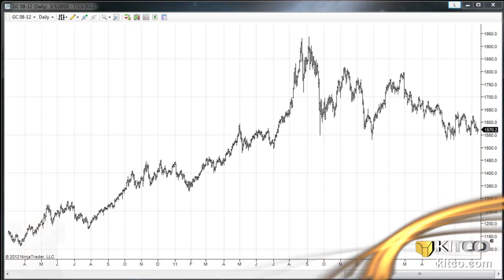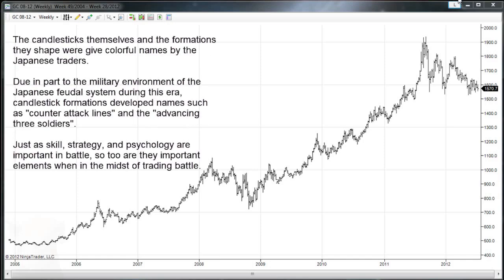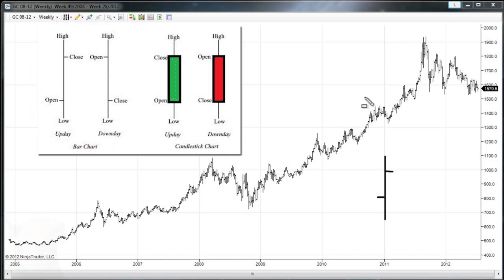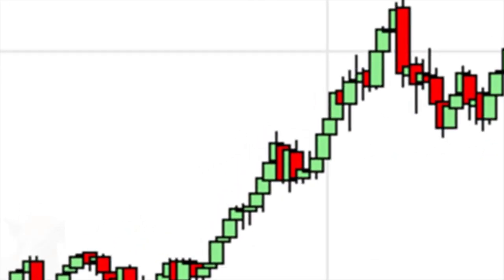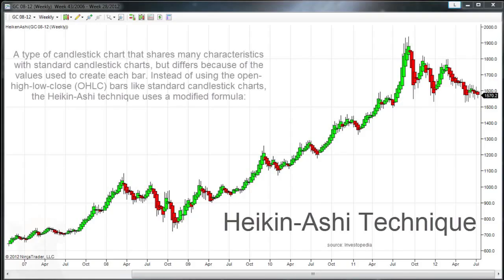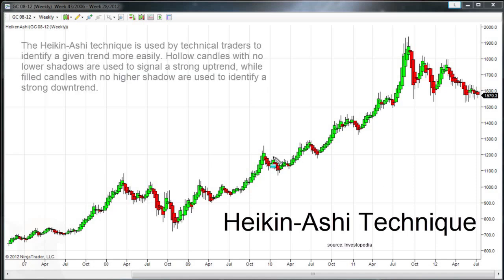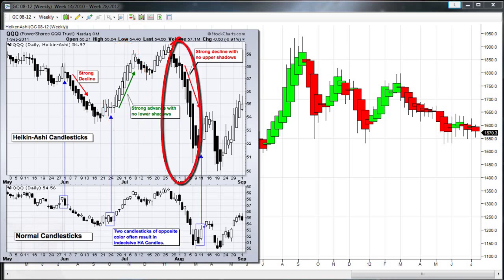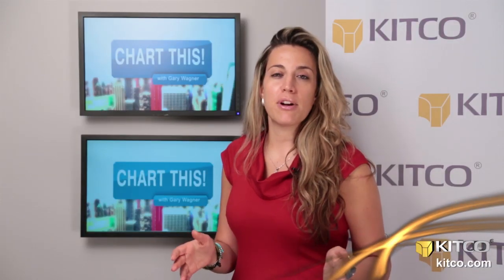How To Understand & Trade w/ Heikin-Ashi Candlestick Charts/Indicators: Chart This! w/ Gary Wagner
We're learning the Heikin-Ashi candlestick charting technique/indicator in our latest installment of "Chart This!" with Gary Wagner of TheGoldForecast.com. The Heiken-Ashi method is often considered to be a "superior" kind of candlestick, and can be commonly found in many technical, futures trading strategies. Wagner takes us through it all in this follow-up to his previous technical charting lessons, and explains the Heikin-Ashi technique with clarity. Be on the look-out for our next lesson in charting the markets. Kitco News, July 19, 2012. --- Agree? Disagree? Join the conversation @ The Kitco Forums and be part of the premier online community for precious metals investors -- Or join the conversation on social media: @KitcoNewsNOW on Twitter --- Kitco News on Facebook